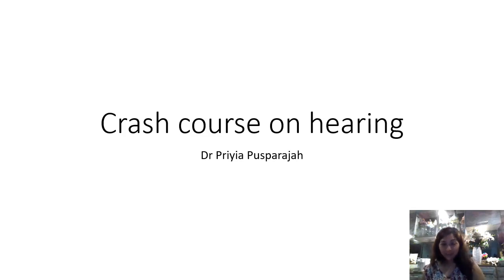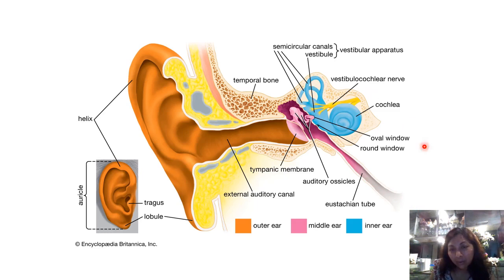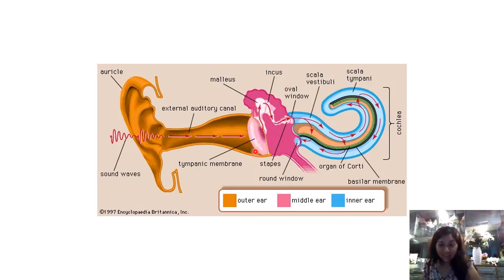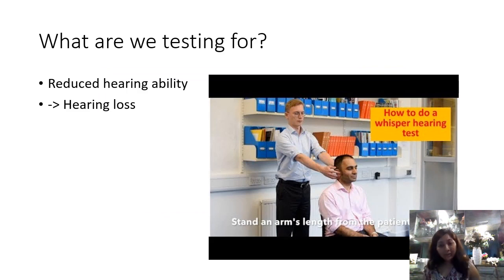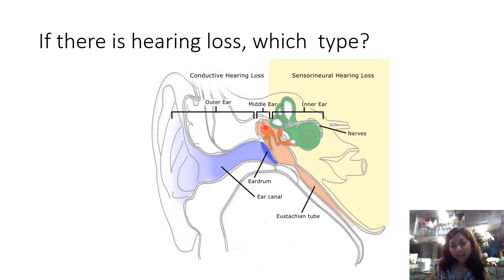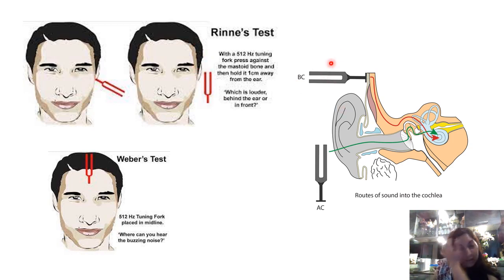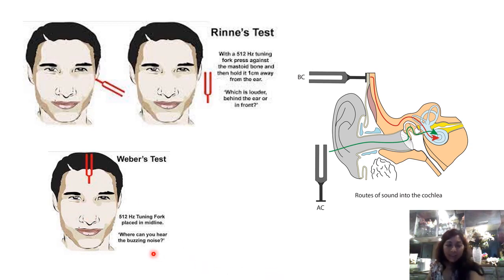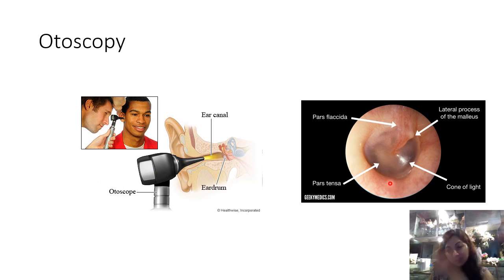Crash Course Hearing Video